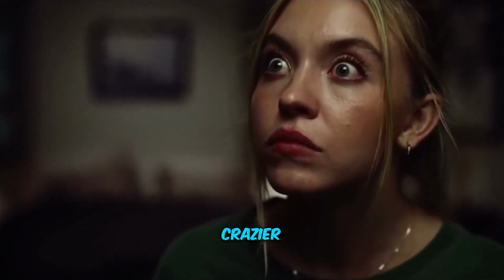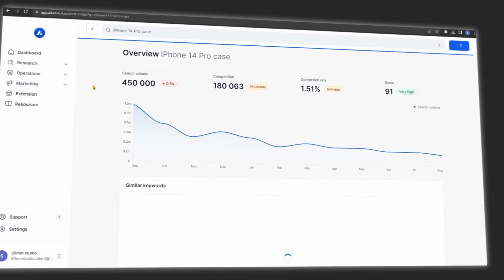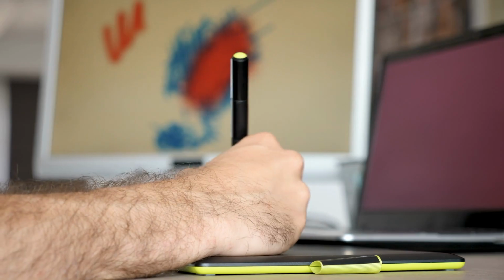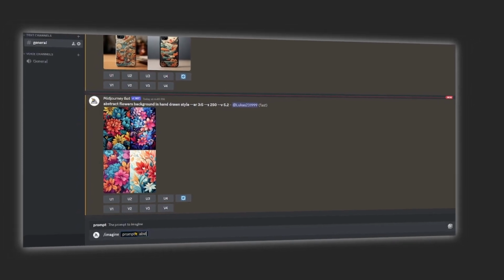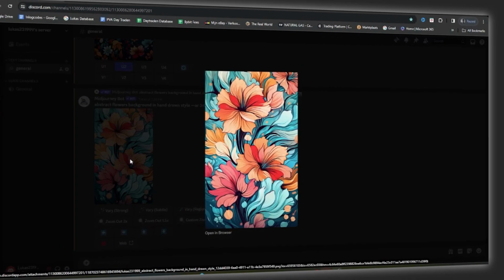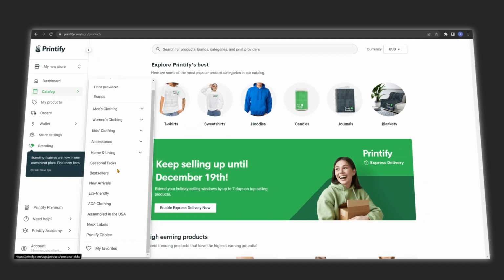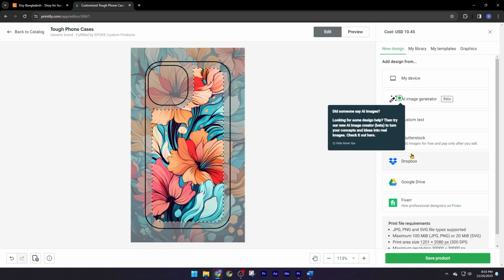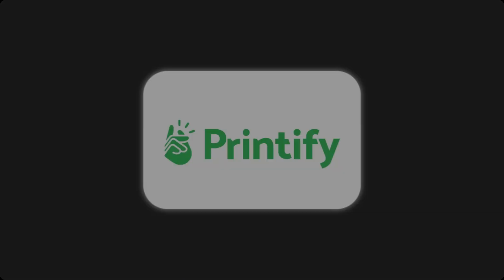I Found a New AI Passive Income to Make $18.176 on Etsy (Tutorial)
In this tutorial, I'm going to show you how to find and start selling on Etsy using AI.
By following my steps, you'll be able to start generating passive income from your Etsy shop in just 10 minutes!

00:00 Introduction
01:04 Keywords research
02:11 Create the design on MidJourney
04:50 Upload the design on Printify
07:28 How Printify works
08:35 Outro